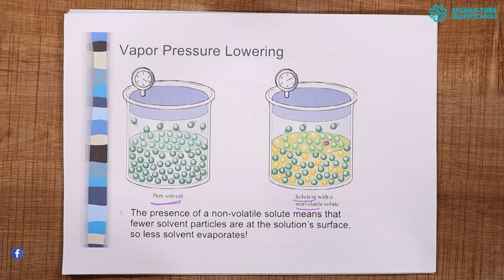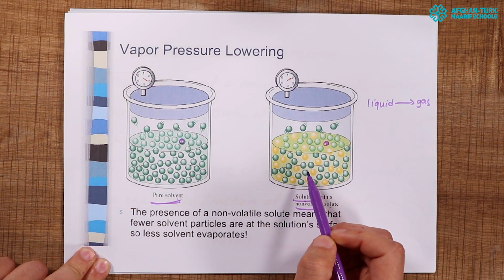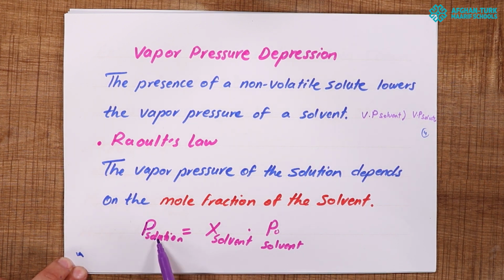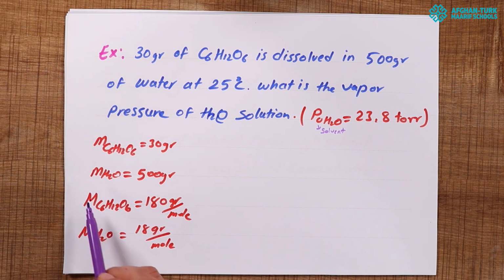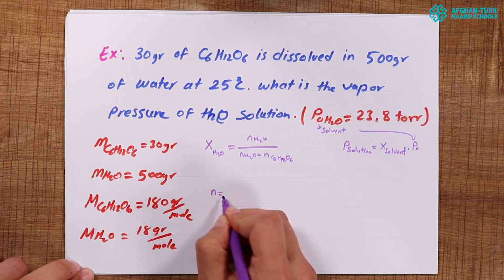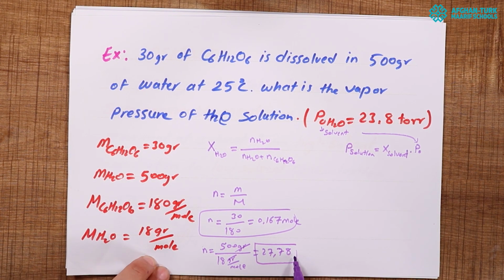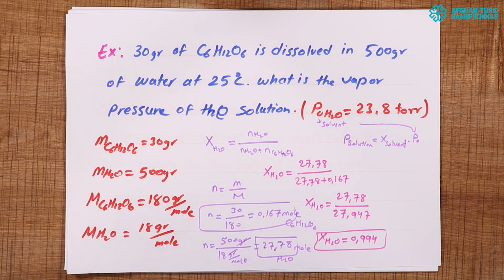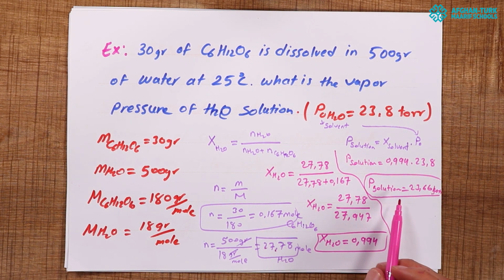Chemistry 11 | Vapor Pressure Depression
آموزگار: رفیع صدیقی